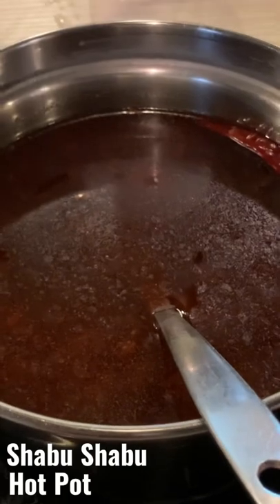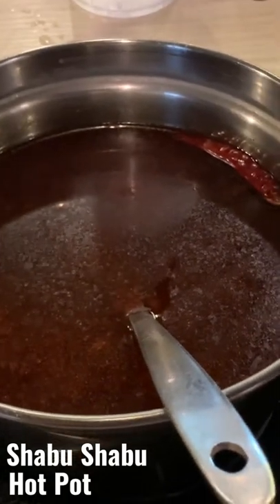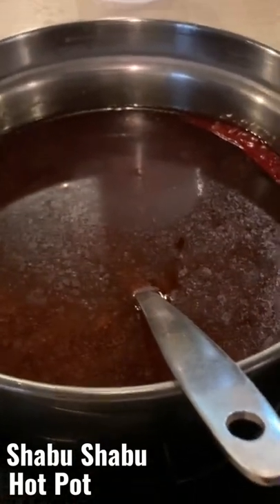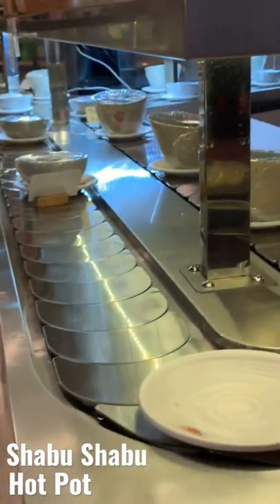Shabu Shabu Nashville Hot Pot